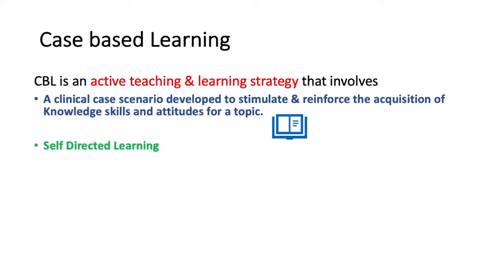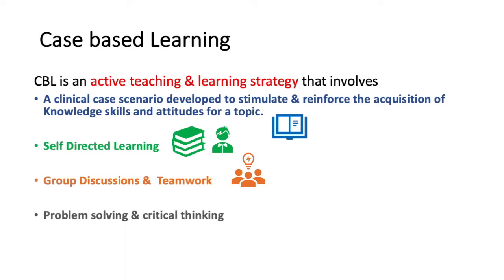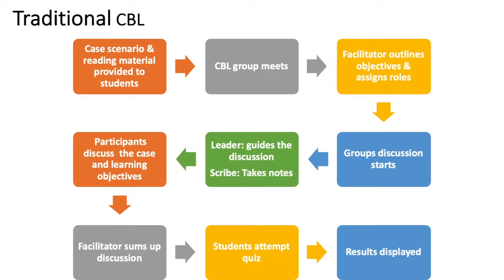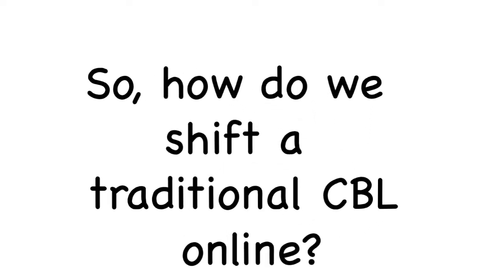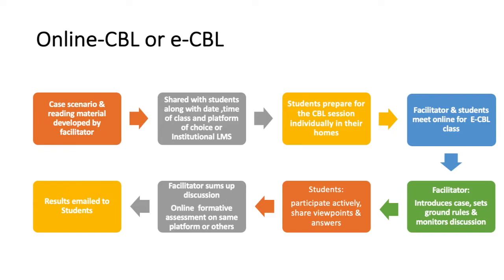Electronic case based learning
By Ayesha Younas & Rehan Ahmed Khann
Wah Medical College & Riphah International University